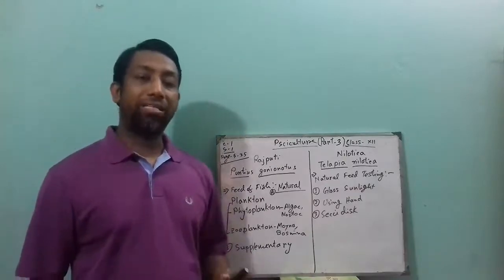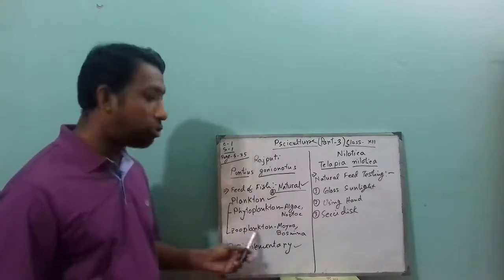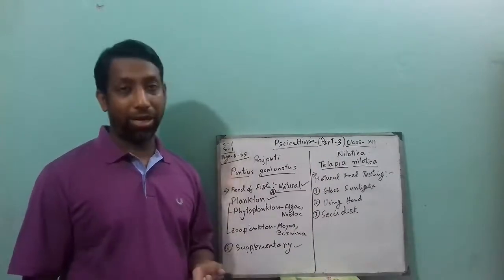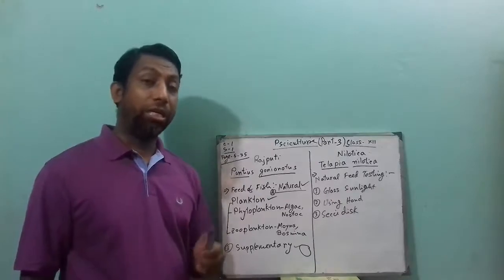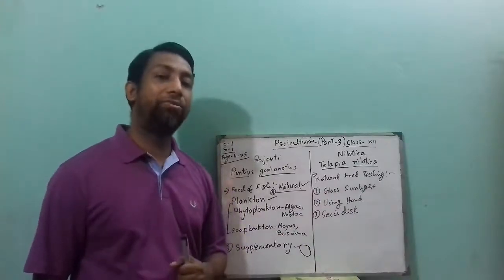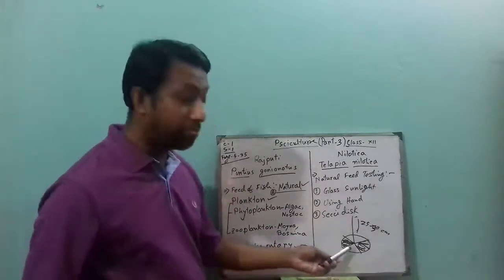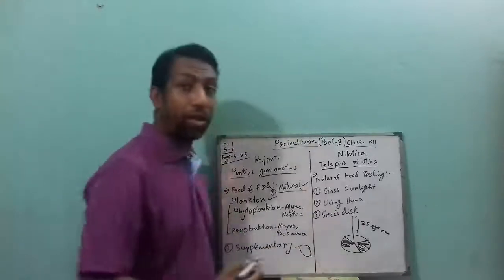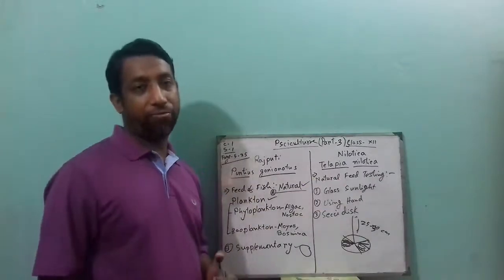Agriculture Class 12, English Version, 2nd Paper, C-1, S-1, Part-3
Agriculture for class 12 English Version 2nd paper chapter 1 section 1 part 3, Murad Agriculture